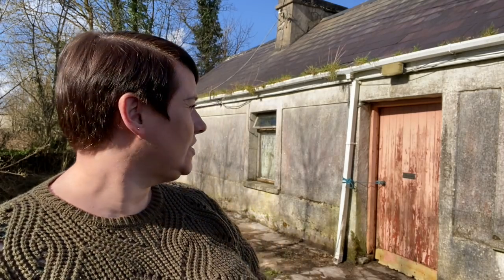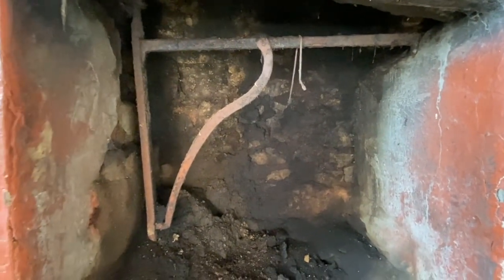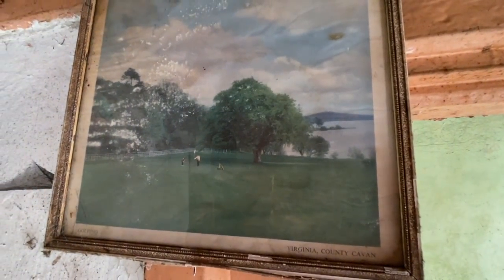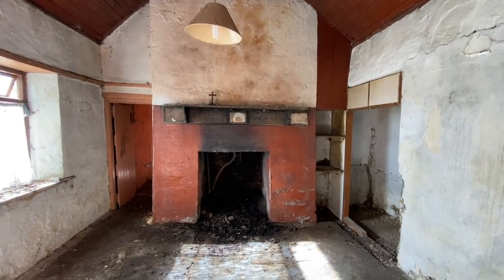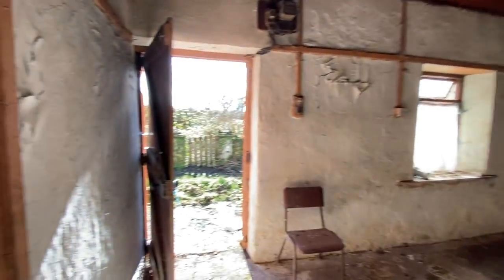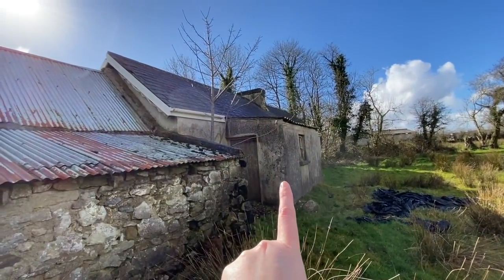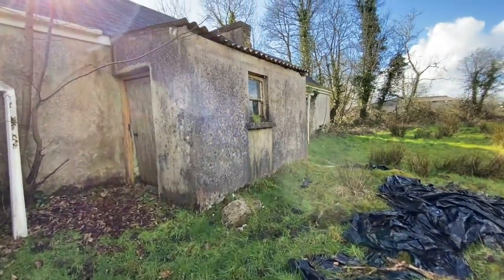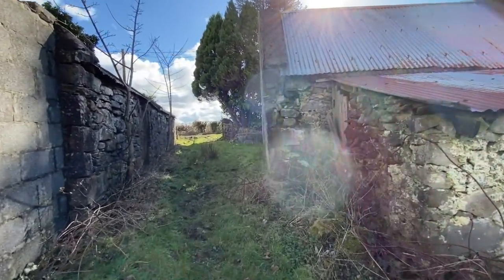Ireland's Cheapest House! Just €30,000!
Could you make it work? From the outshot bed to the hearth, to the good roof, to those outbuildings, this place has a whole lot going for it for €30k. Anyone wanna go halves? Or maybe 30ths lol!

Sign up for one of my property digests here so you don't miss out on the next bargain